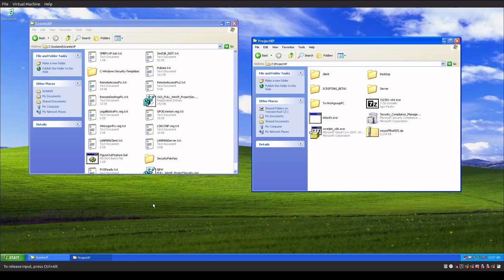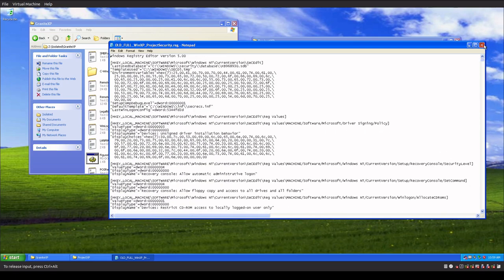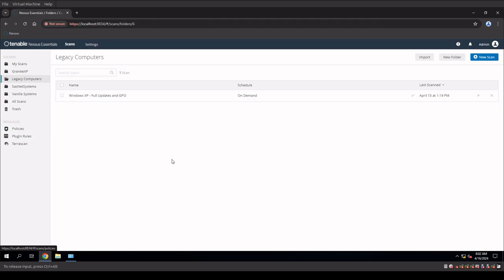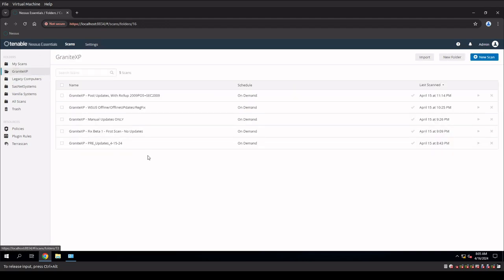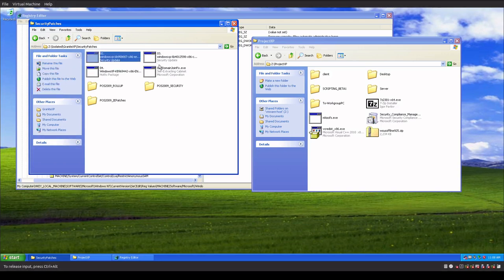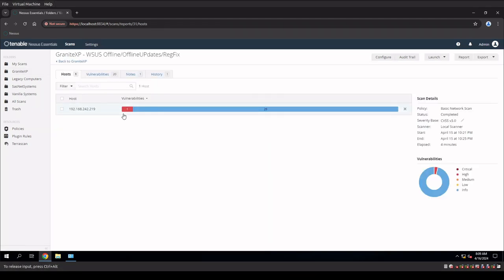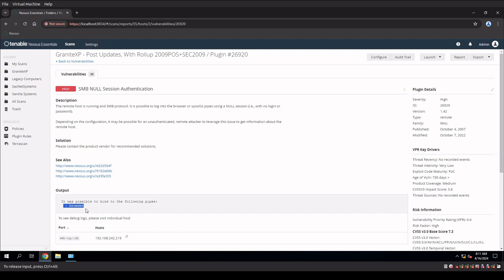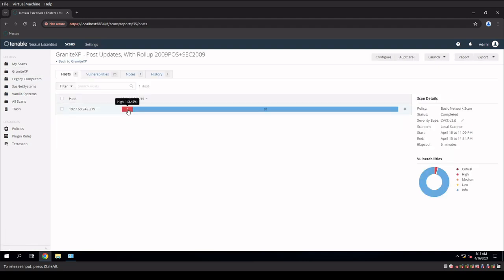Windows XP - Granite Edition (BUILD) Status Update and Details (Video 3)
Review our own custom Windows XP Build.
* Look at our Scan results
* The direction we took
* What's next
* What's needed
* Questions for viewers
Special Thanks to: @ChuckNorris-lf6vo  for the name..